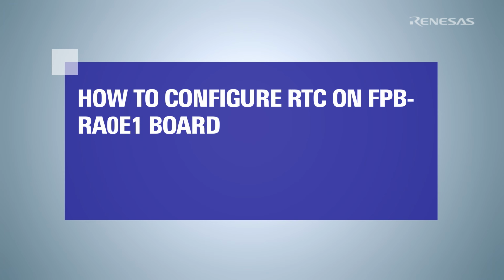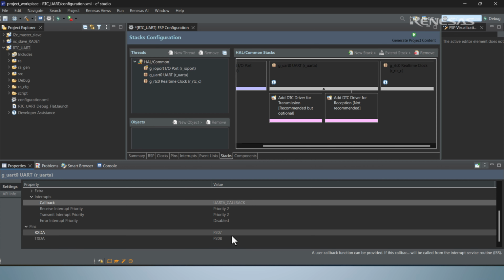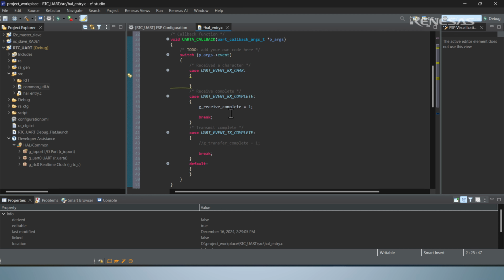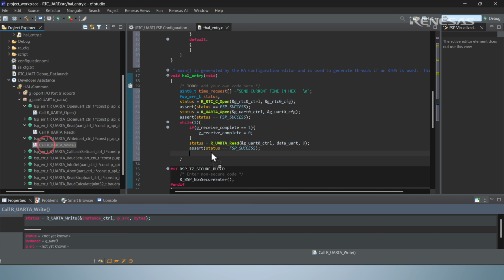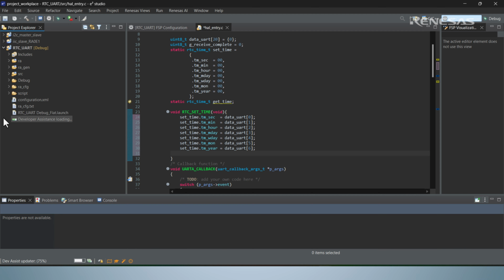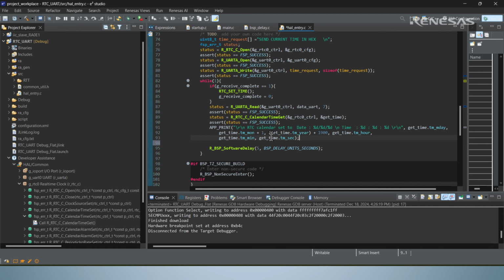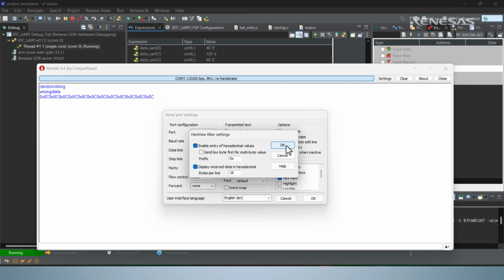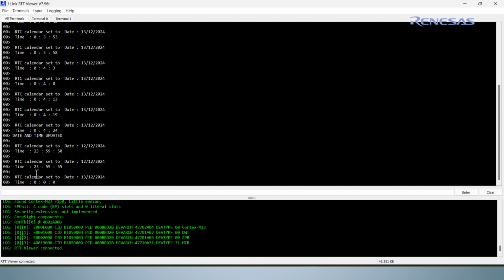How to Use Real-Time Clock on FPB-RA0E1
This video demonstrates how to use the Real Time Clock (RTC) on the FPB-RA0E1.